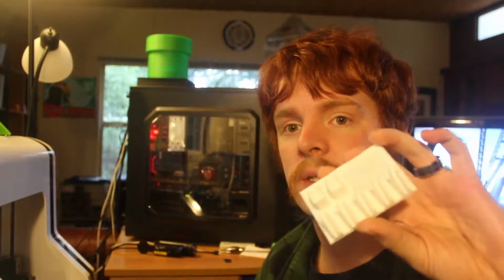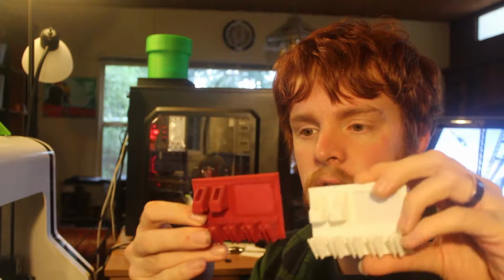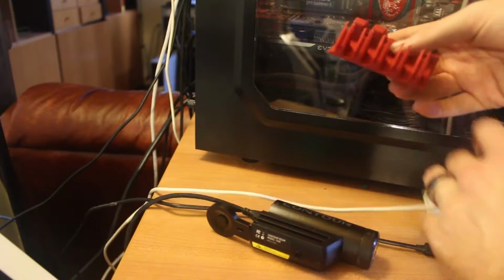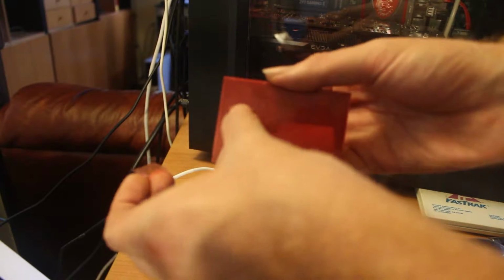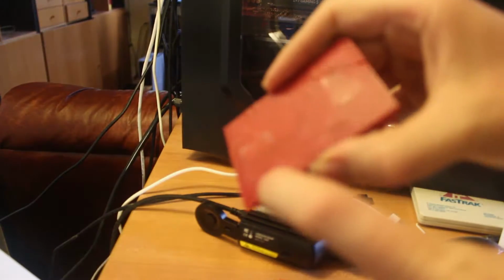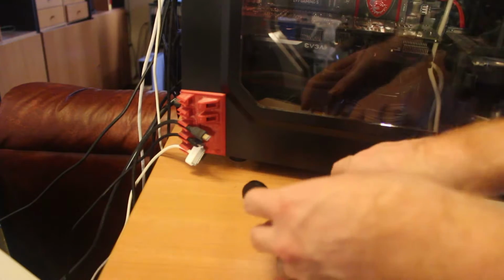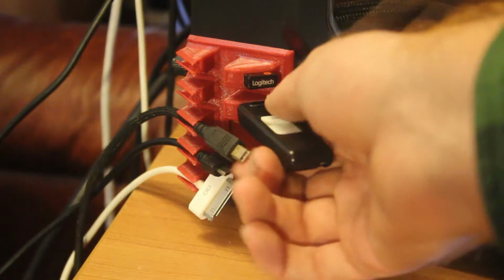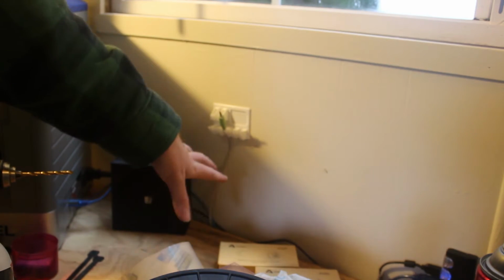A 3D Printed Charge Chord/USB Desk Organizer (a useful things to print video)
In this useful things to print video we take Josh_95's model from thingiverse and print it! It's a really cool cable management solution! We also install it in different places.

link to our store to get the 3D printed item if you do not have a printer yourself